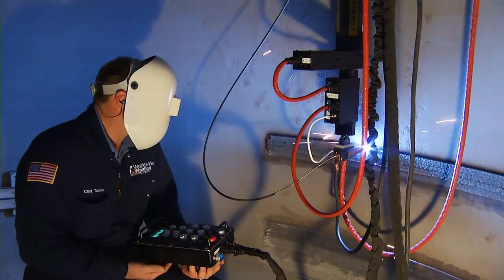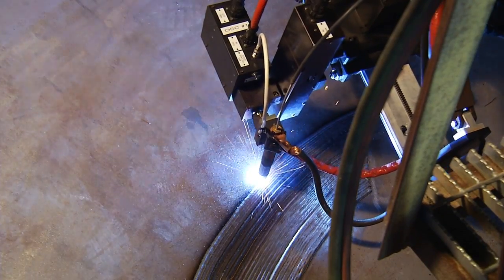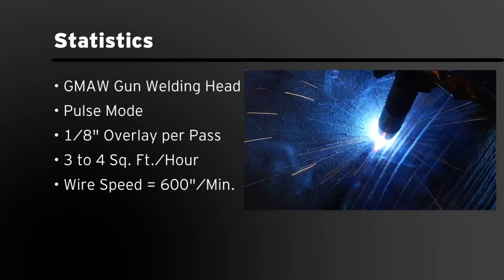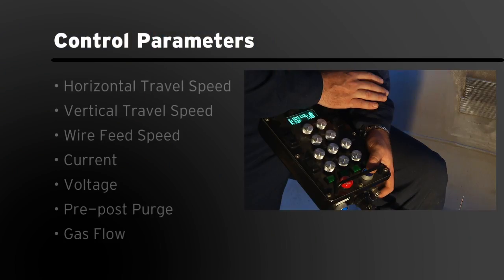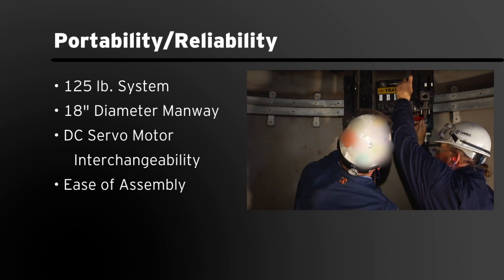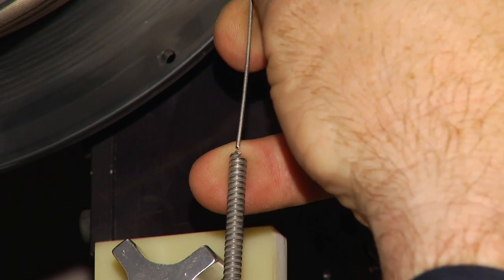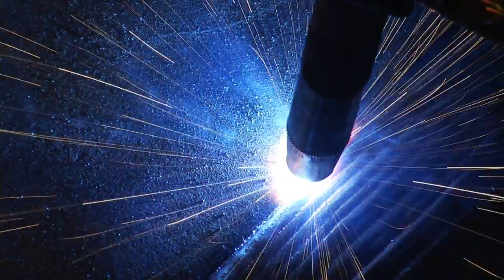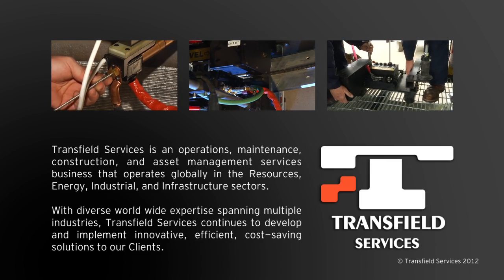Transfield Services-Weld Overlay System (4-12)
Introduction into the Weld Overlay System.  Low resolution version.